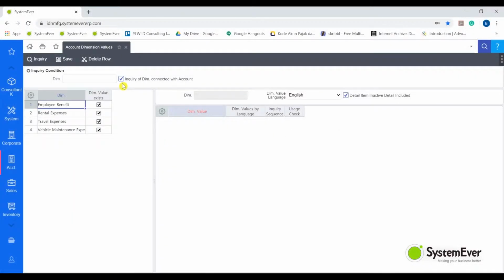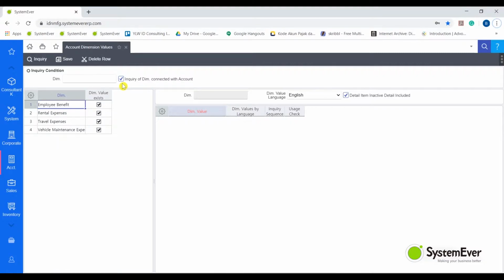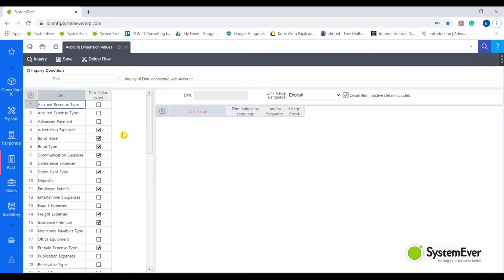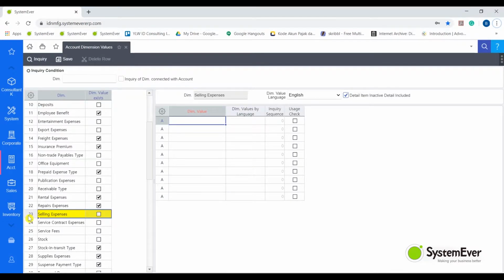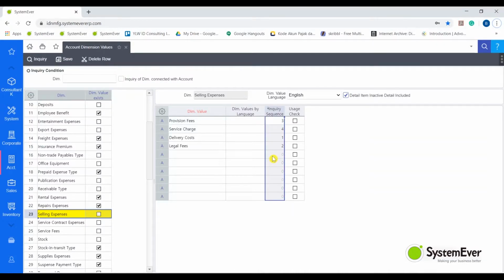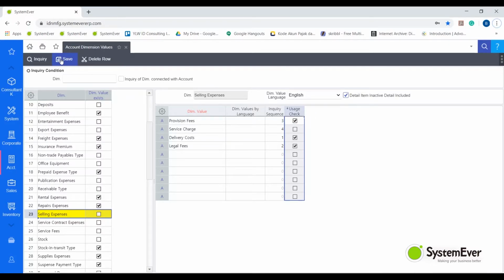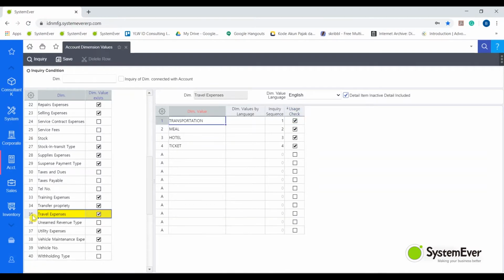SystemEver [Accounting] - Account Dimension Value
Berikut ini adalah penggunaan Account Dimension Value yang ada di SystemEver.